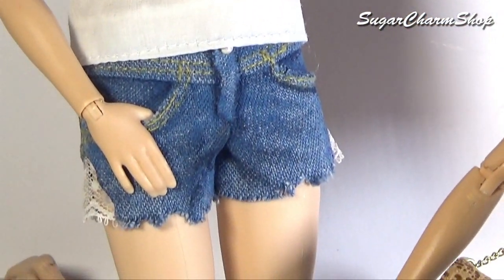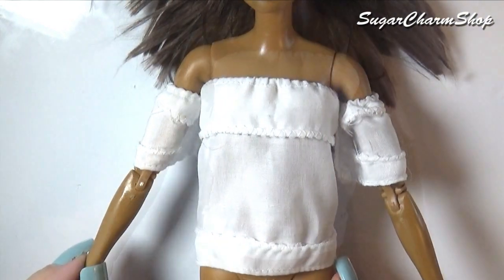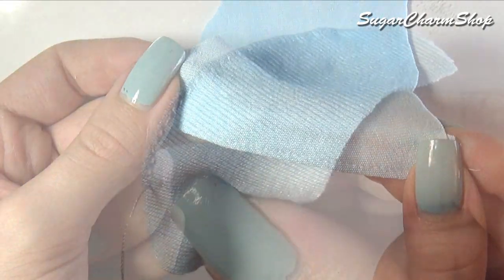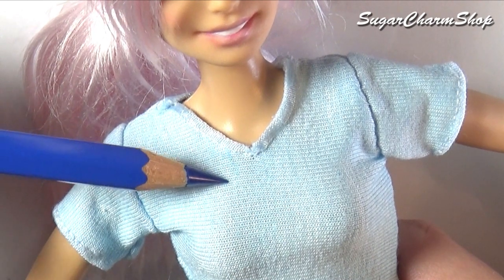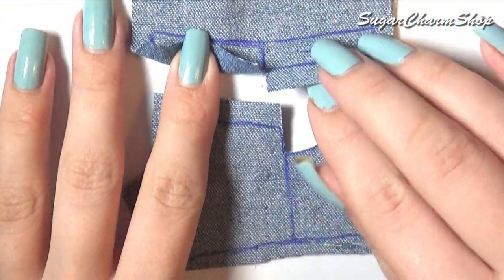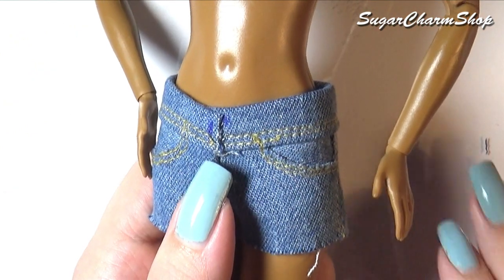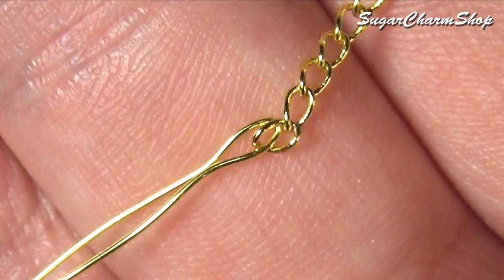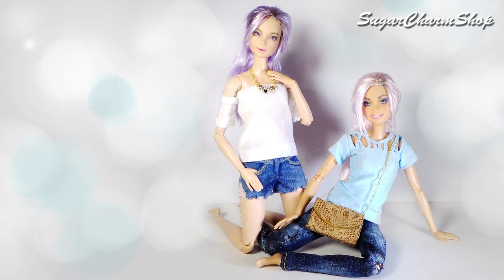Tumblr Inspired Doll/Barbie Clothes (5 Projects) // DIY Dolls/Dollhouse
Hey guys! By request, today we're making some tumblr inspired doll clothes! :) I'm going to show you how to make an off the shoulder top, a t-shirt with DIY style cuts, some shorts with lace, a necklace and a purse! :)
For the shorts, I'm going to show you a way to make working pockets ^^
Because you're making the pattern to fit your individual doll, this can also be made to fit monster high dolls, American girl dolls etc!

If you didn't see my doll jeans video, which you'll need to watch if making the shorts;

The dolls in this video are the barbie 'made to move' and the repaints can be found on my channel :)

Music;
Daily Beetle